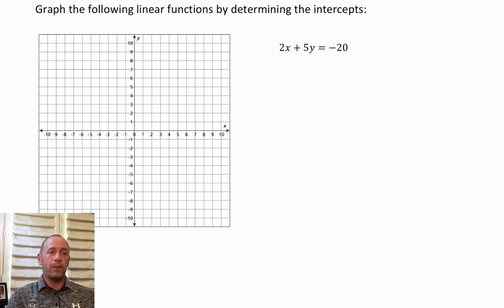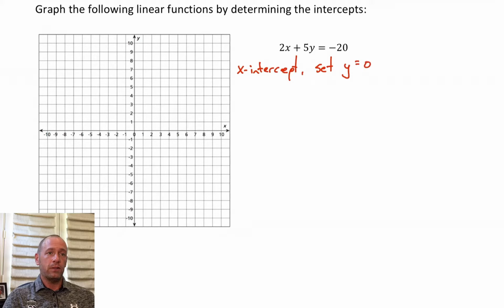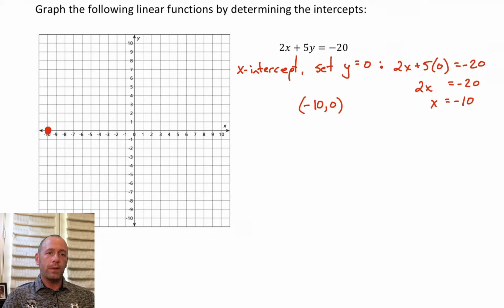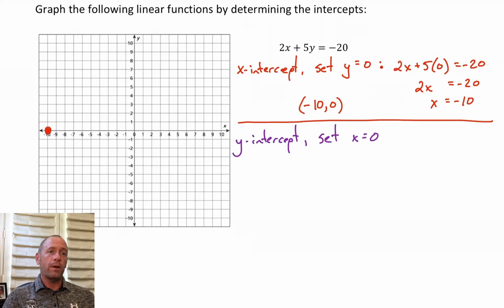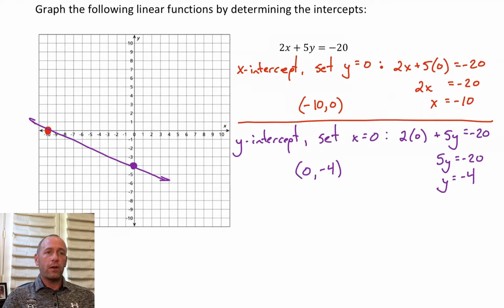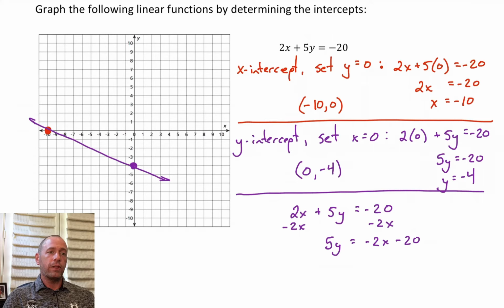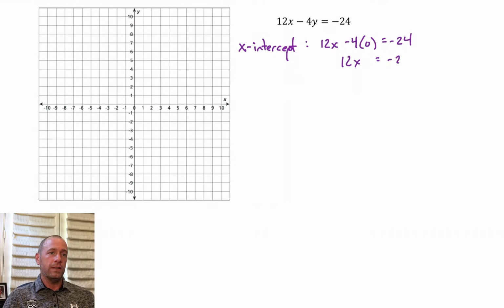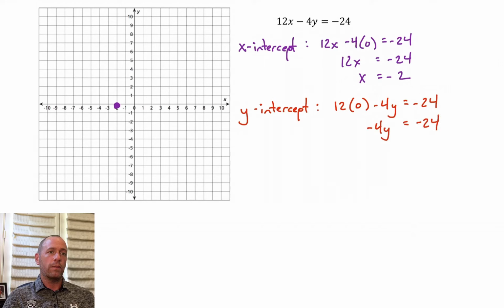Graphing linear functions by calculating intercepts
How to find x and y intercepts.